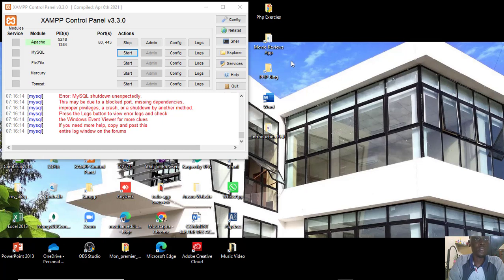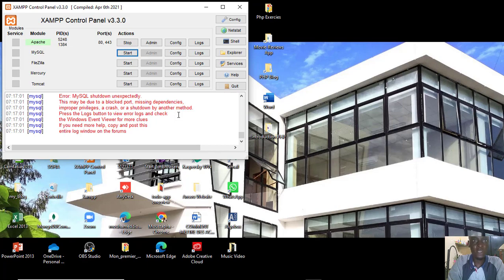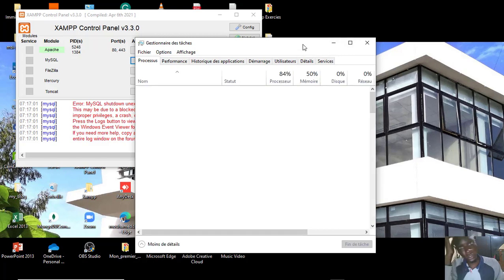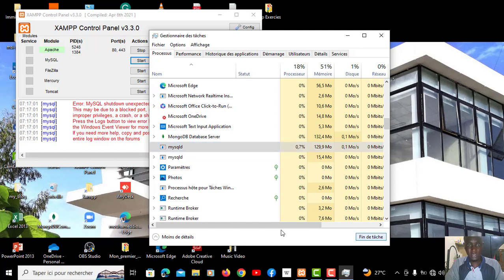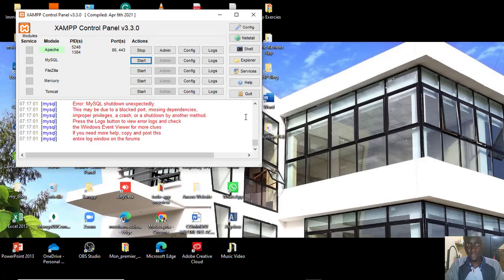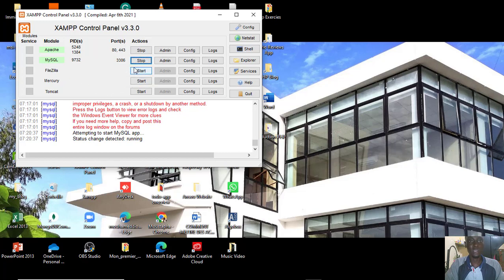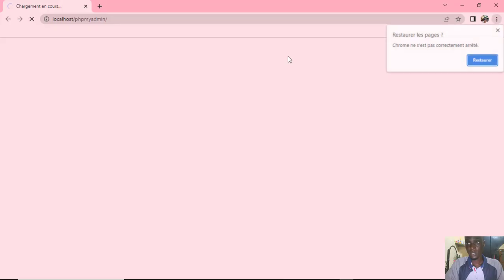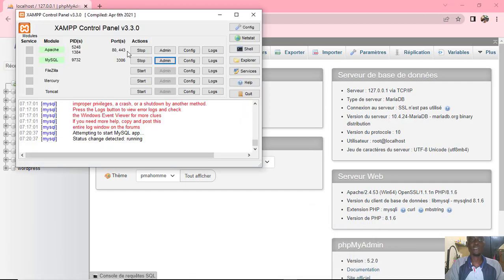MySQL Server Not Working In Xampp : The Port is Blocked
The MySQL server not working in Xampp due to a blocked port don't worry watch this tutorial to fix it.